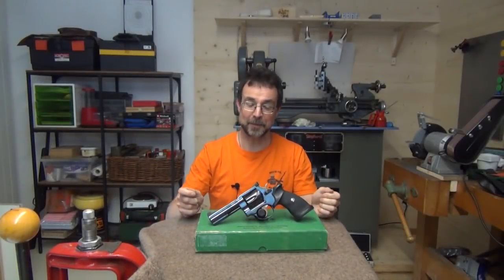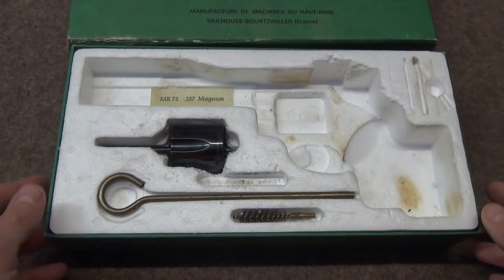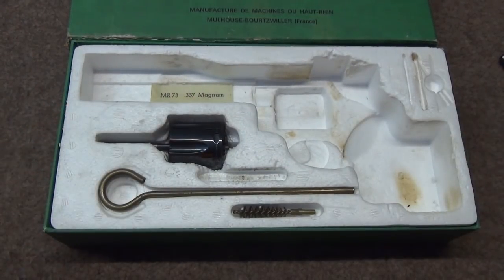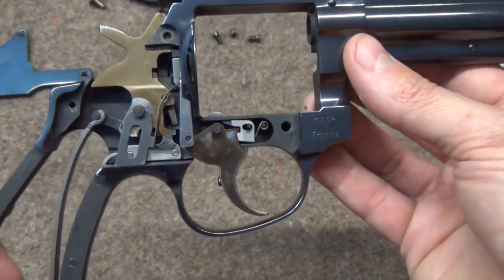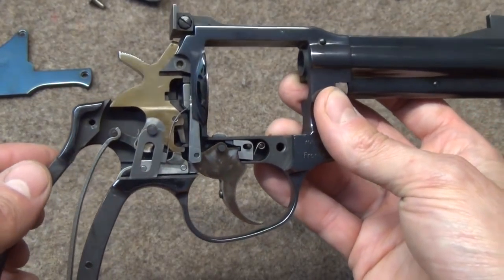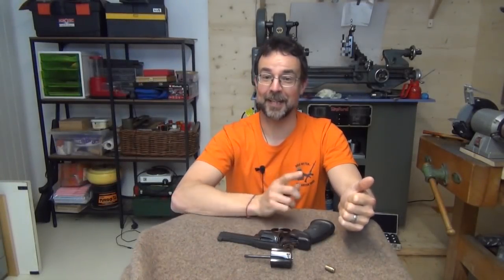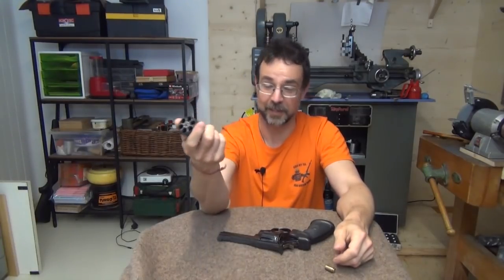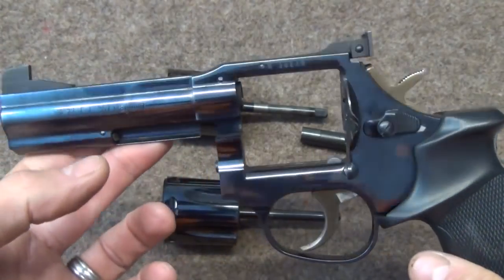Manurhin MR73 - Double Action Secrets And A Funky 9mm Cylinder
BotR jumps on to the Manurhin MR73 love-fest bandwagon, well almost. Instead of gushing about the new production models now being distributed by Beretta, Chap will introduce his vintage original 80s 4” target model MR73 and reveal the most important feature of its lockwork, the key to the excellent double action that everyone waxes lyrical about. In addition we’ll take a closer look at the 9mm cylinder which was offered as an accessory back in the day and see what the performance is like when swapping cylinders at 25m and 50m.

Lock work patent: US3965603A
9mm cylinder patent: US4015356A